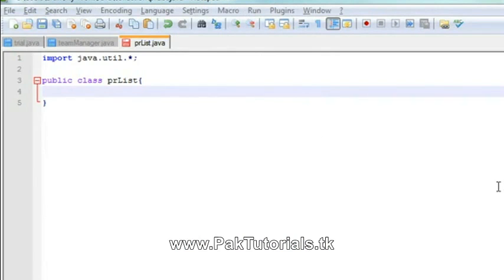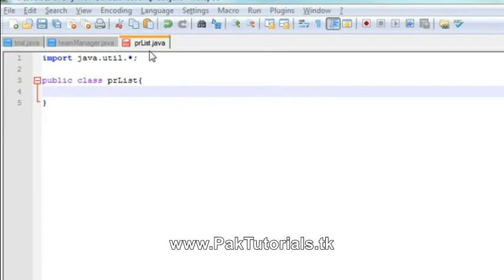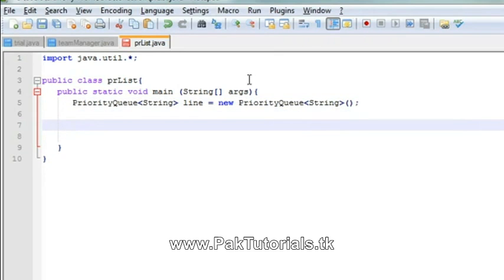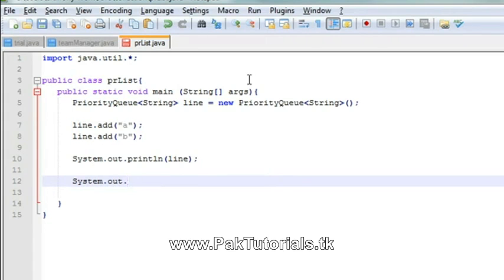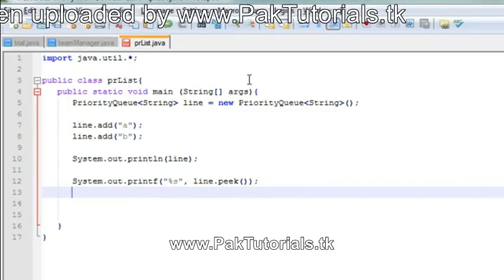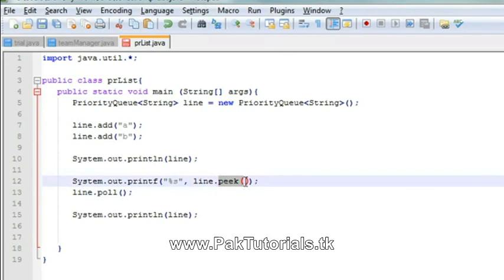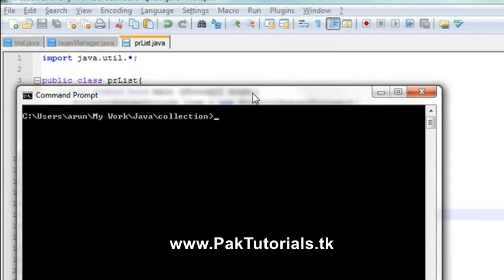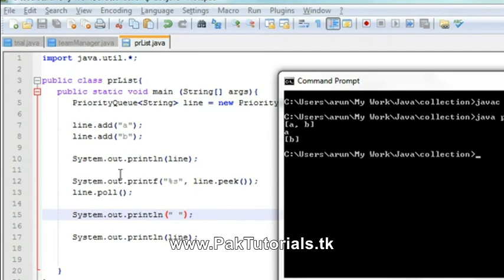java tutorial 45 priority queue in java urdu hindi tutorial PakTutorials tk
java tutorial for beginners in urdu and hindi tutorial
how to learn java in urdu and hindi tutorial
java programming language in urdu and hindi tutorial
online programming courses in urdu and hindi tutorial

All copyrights are reserved.
Thanks...!